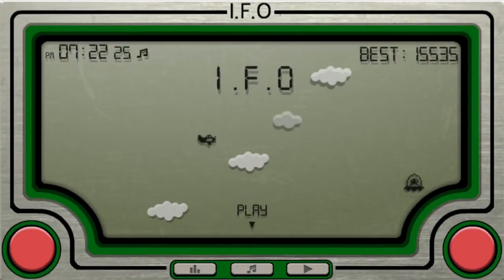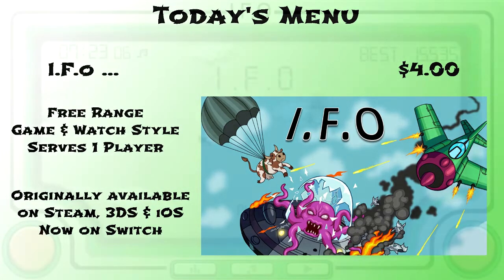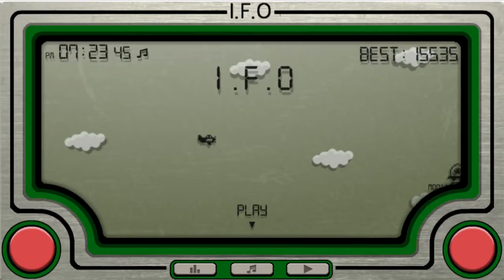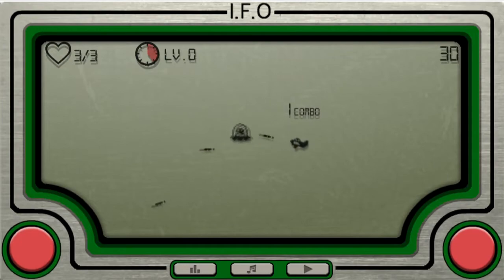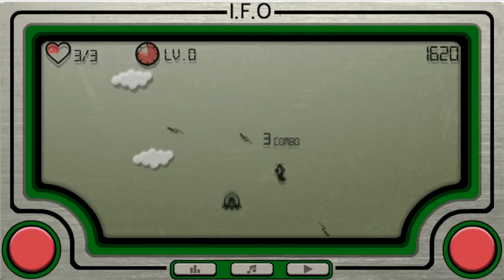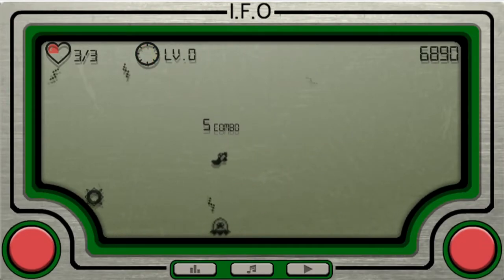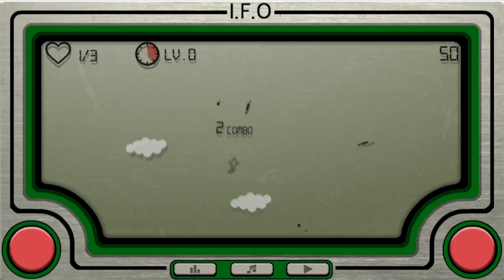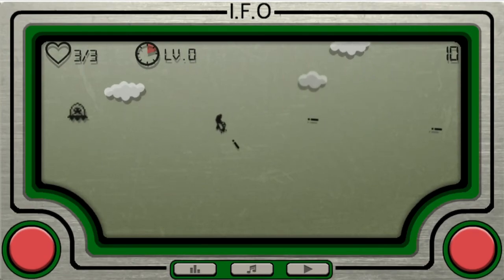I.F.O - Shoot'em Up Extra - Switch / Steam / 3DS / iOS